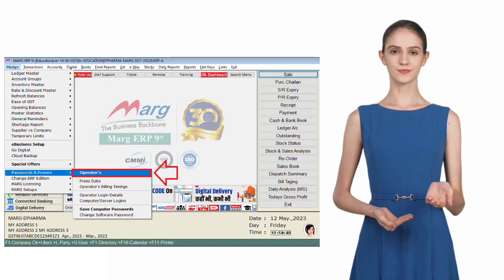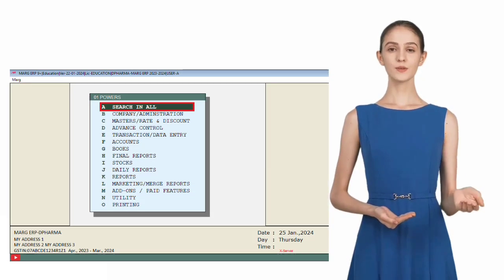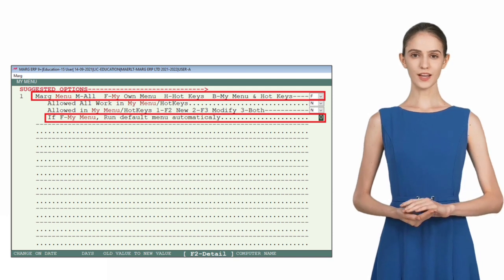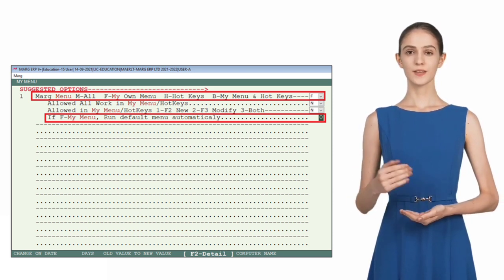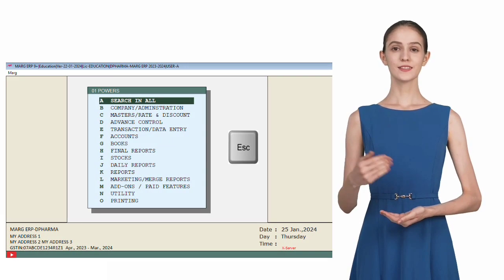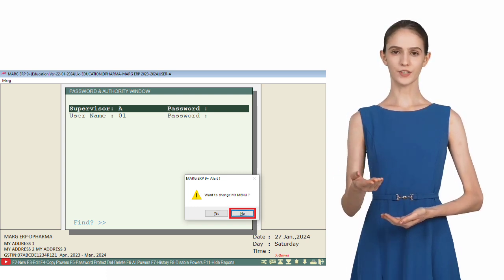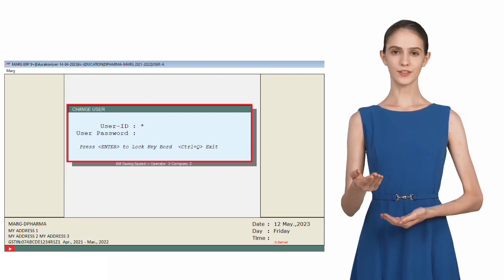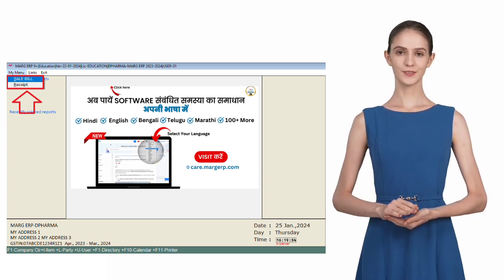HOW TO SET USER WISE MY MENU IN MARG ERP SOFTWARE (ENGLISH)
How to set user wise my menu in marg software.

Complete tutorial video about the process of user wise set my menu in marg software.